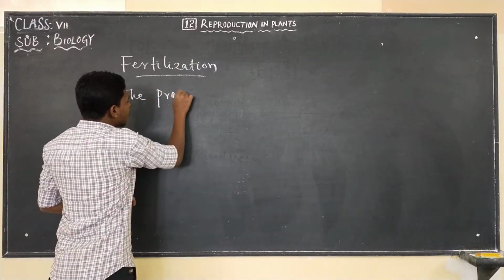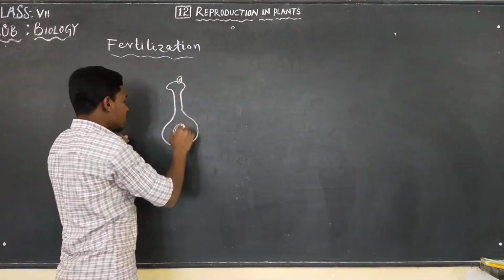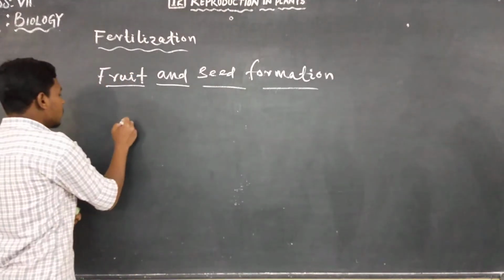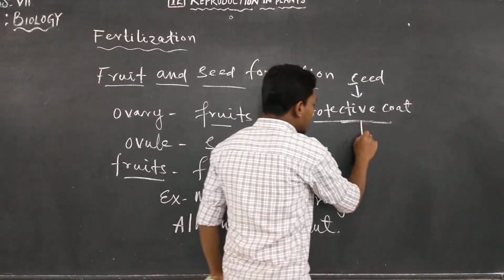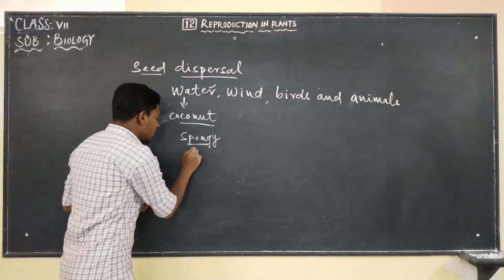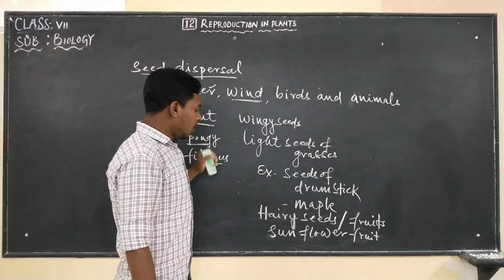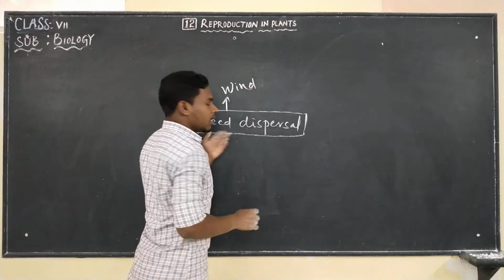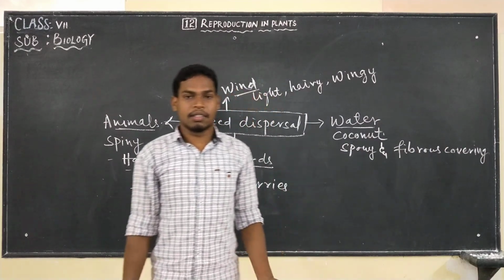7th Science Day-18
Reproduction in Plants ( Fertilization, Fruits and Seed Formation, Seed Dispersal